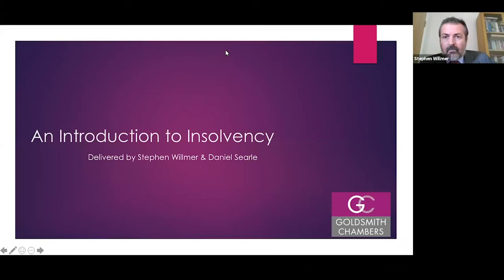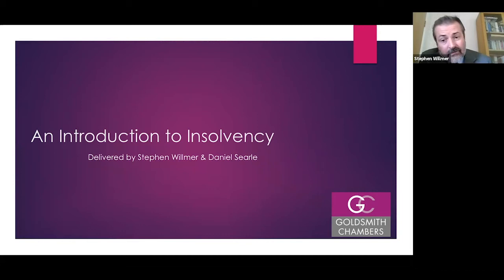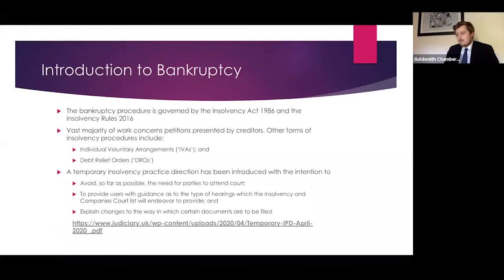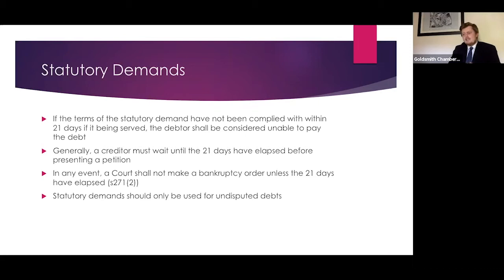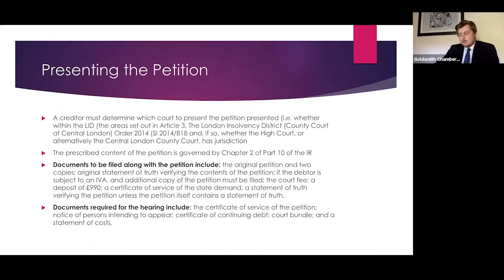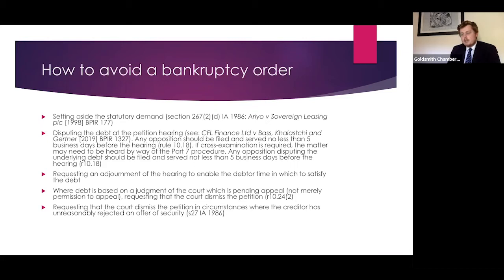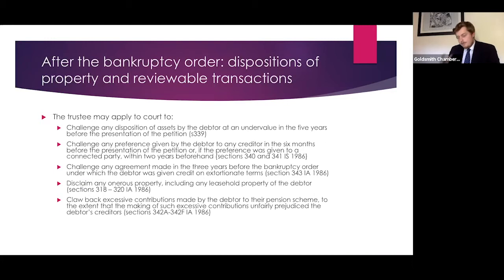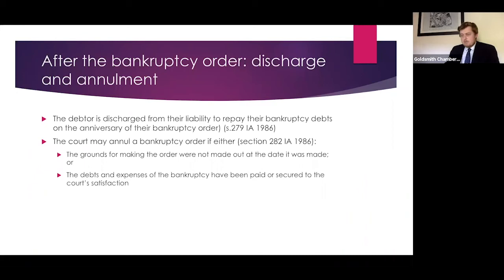A Beginners Guide to Insolvency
Stephen Willmer and Daniel Searle present an introduction to insolvency cases for those seeking to expand their practice in this area. Businesses and individuals are facing, or will soon face, significant economic pressure both as creditors and debtors as result of the Covid-19 pandemic. This webinar discusses the process of presenting bankruptcy and winding-up petitions and practical steps to avoid stumbling blocks.